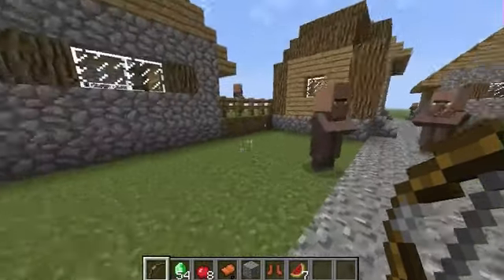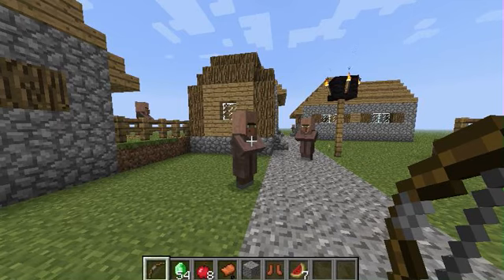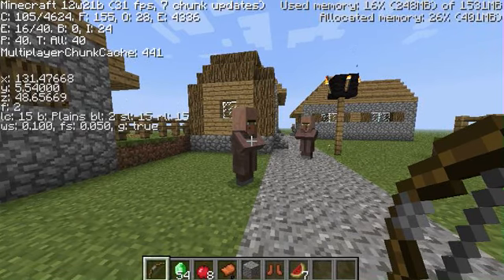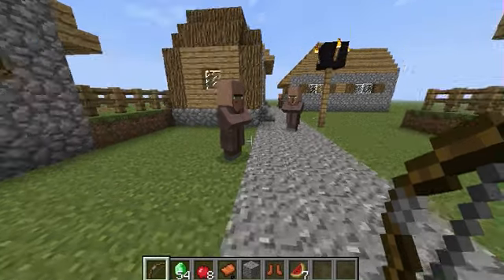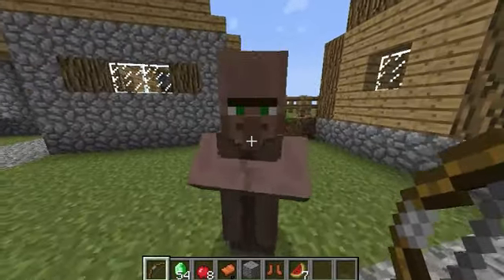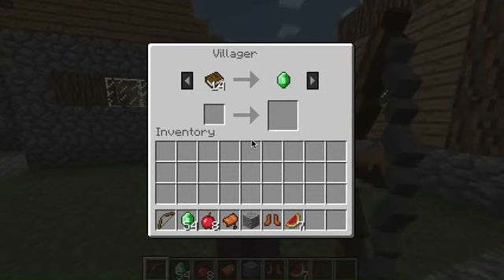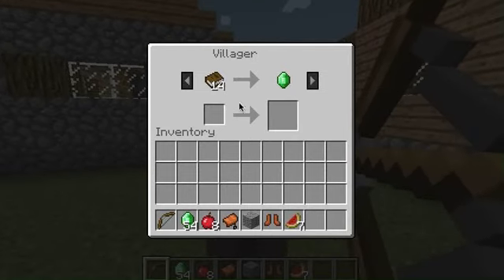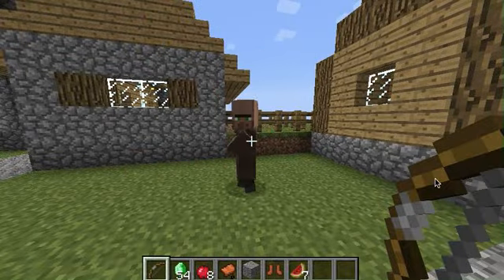Funny Villager Bug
A funny bug in snapshot 12w21b I found with villagers, bows, and the new trading gui.